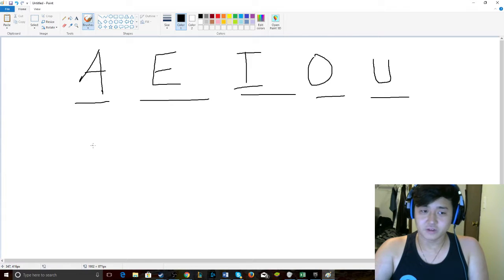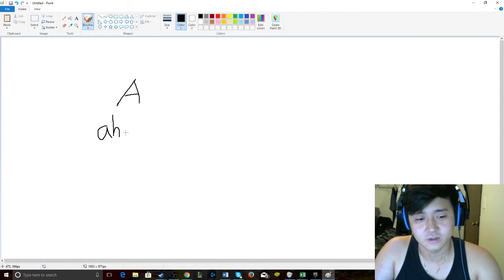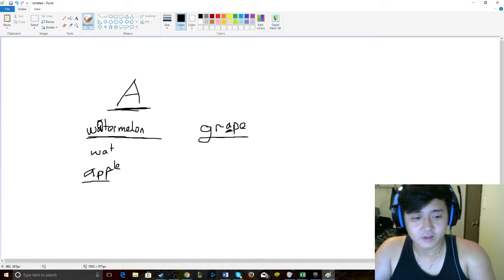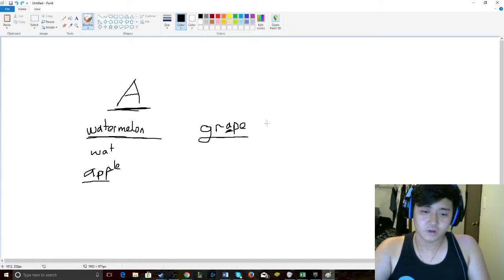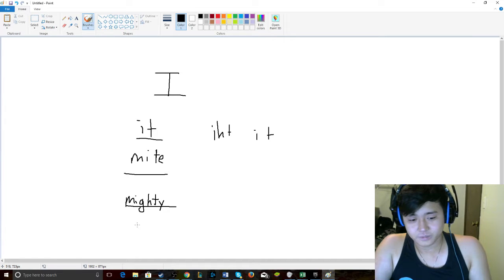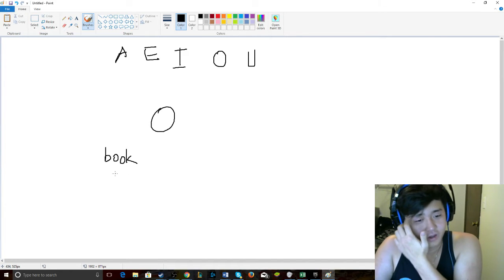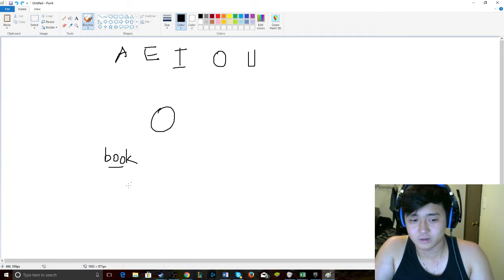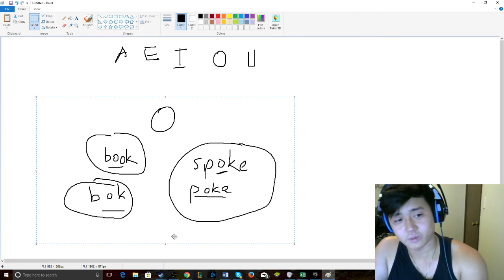Vowels and the different sounds they make: Emerald City Commons- Homework Club Video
This is a letters practice video for the kids at Emerald City Commons to practice in their spare time.  Pause the video and think of examples of when the same letter has a different sound, then unpause the video and hear some examples I have.